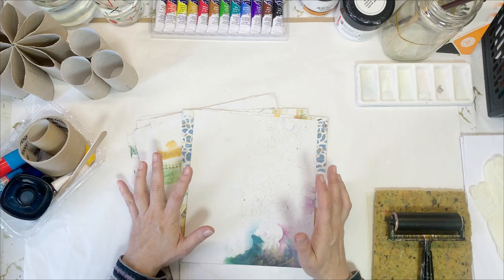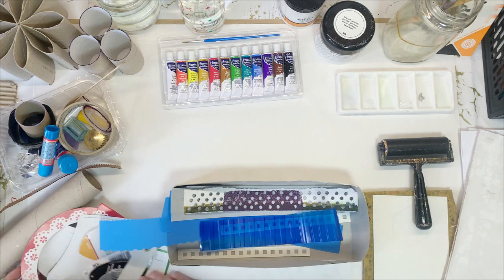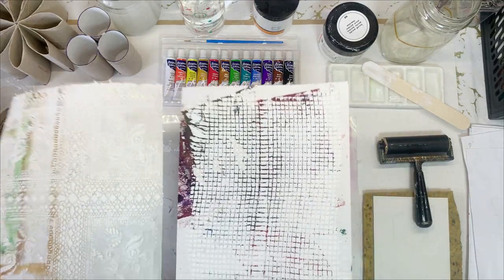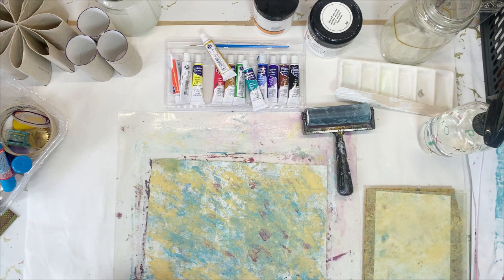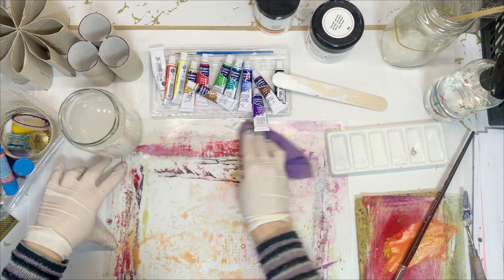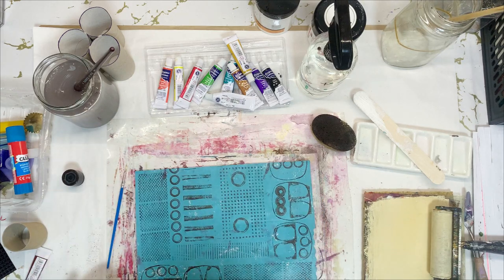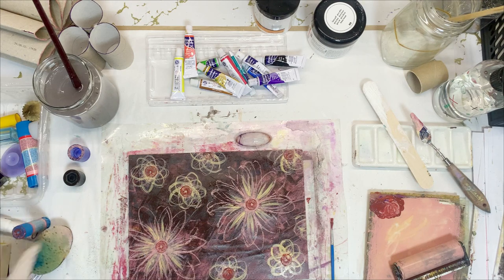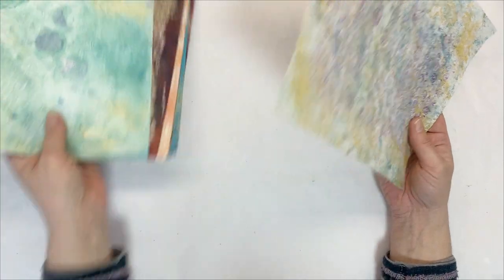Painty Papers Made With DIY Stamps and Stencils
Hello everyone! In today's video I am creating painty papers with things I found around house that can be used as diy stamps and stencils. I used recycled papers, acrylics, gesso and some texture paste. I had a lot of fun and I loved the results. I hope you enjoy the video!

PAINTY PAPERS DIGI KIT:

▶️ You can navigate through my video with Timestamps:
00:00 Start
01:11 Tools and Materials
10:48 Painting the Backgrounds
25:07 Stamping and Stencilling
48:51 Review